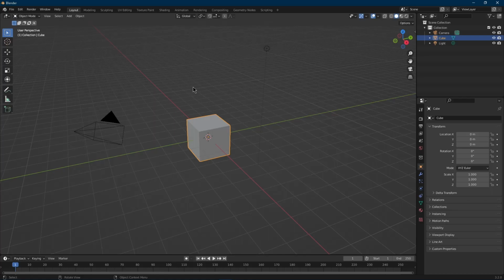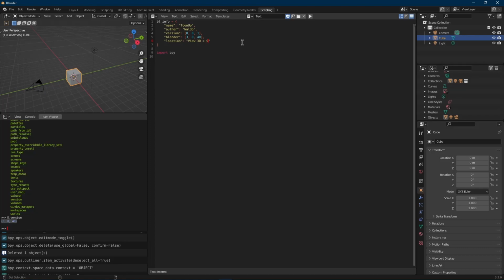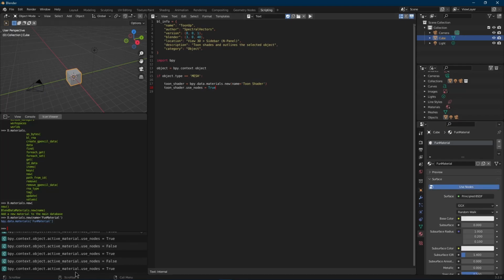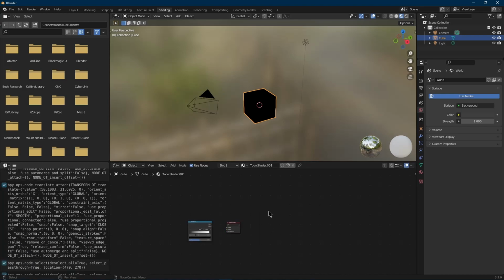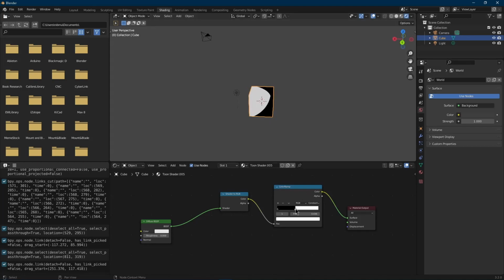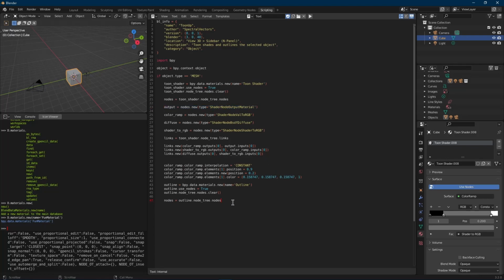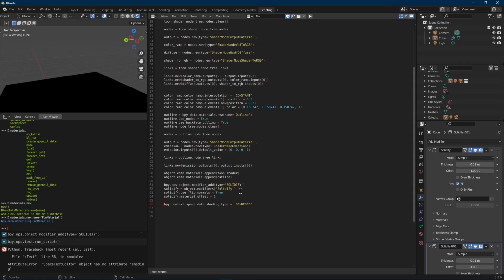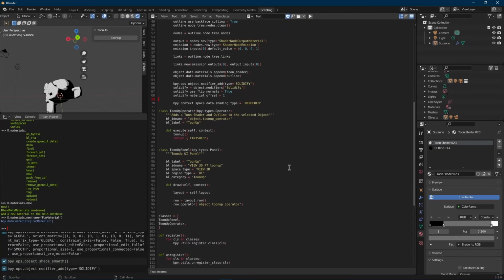Whats bpy? Episode 5 - Brainstorm to Blender Code - Addon from Scratch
0:00 - Intro
1:18 - Brainstorm
1:30 - Outline the Steps
4:00 - Starting the Addon
5:00 - bl_info
14:30 - Check object type
16:15 - Creating Materials with bpy
18:10 - Issues with the default material
19:48 - Variable name vs Material name
20:20 - Use Nodes
22:04 - Material - Node Tree - Nodes
23:22 - Homer Meme
24:15 - Adding Nodes
25:10 - Finding the Name of the Node you Want
25:15 - The HARD way
27:18 - The EASY way
28:09 - Exceptions to the Naming System
29:38 - EPIC FAIL!
30:51 - Manually creating the Toon Shader material
33:03 - Linking the Nodes
33:50 - Creating a link
38:30 - Targeting different node sockets
39:35 - Adjusting the Color Ramp
42:34 - Quirks of Color Ramps
44:45 - Adding an Element to a Color Ramp with bpy
45:52 - Element Indexes
47:57 - Creating the Outline Material
48:45 - Reusing variables
52:00 - Adding the Materials to our Object
53:10 - Adding the Solidify Modifier
56:00 - Accessing Modifiers with bpy
57:00 - Fixing the Outline Material
59:00 - Code that fails as a script, but works as an addon!
1:00:27 - Turn our script into an Operator
1:03:27 - Adding a panel with a button
1:04:58 - Registering multiple classes
1:06:41 - Using the Addon!
1:07:38 - Refining the Script
1:09:10 - Conclusion